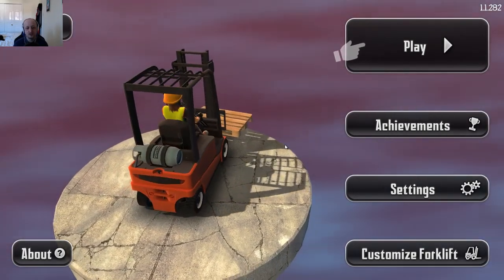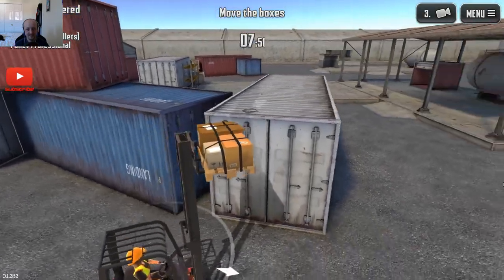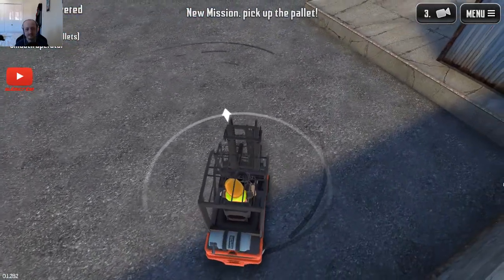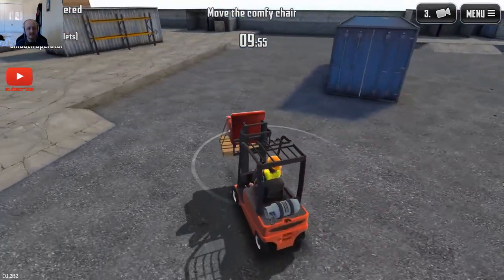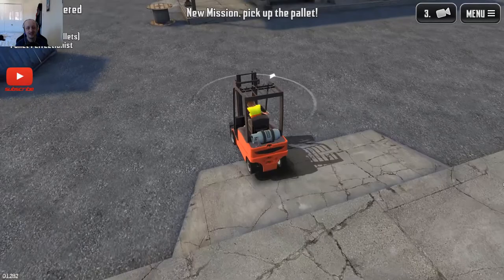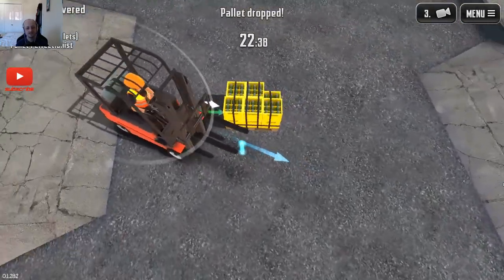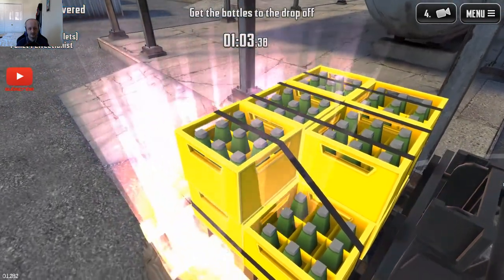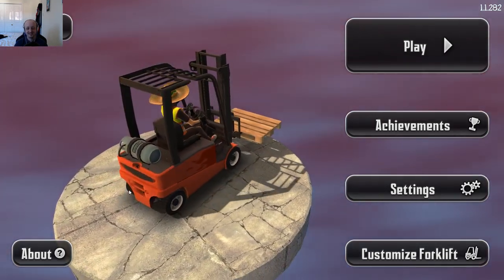Extreme Forklifting 2 | Pallet Madness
Always dreamed of becoming a forklift operator? Now you can!